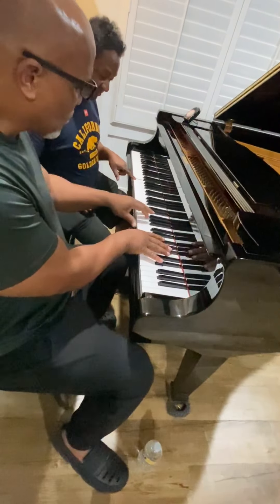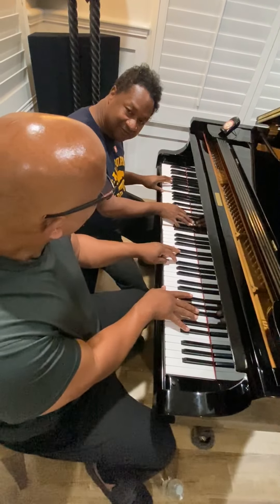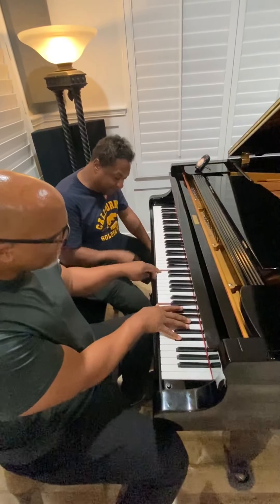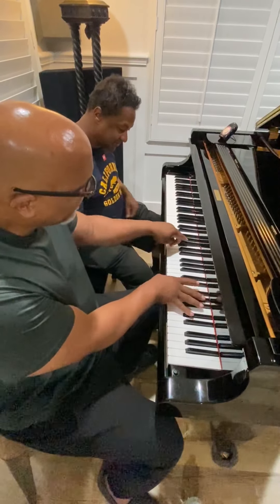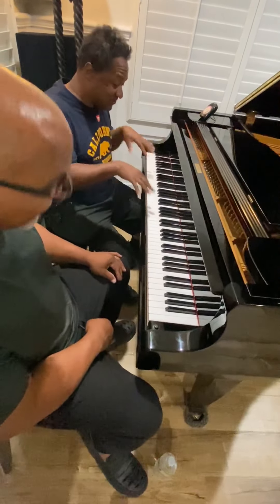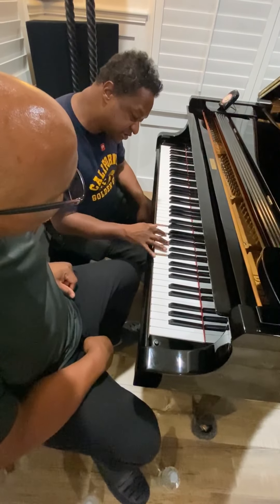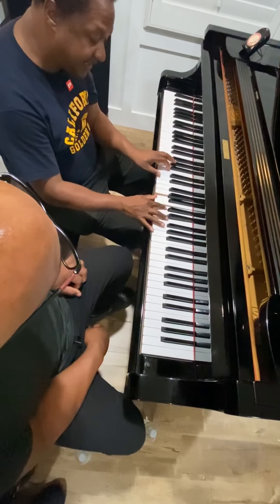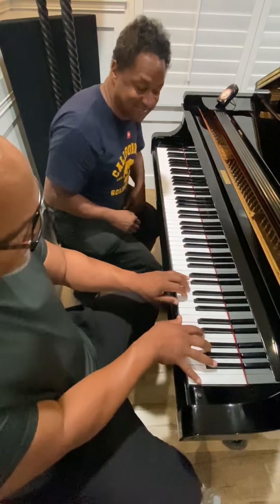Kris Nicholson Piano Lesson in LA California Studio